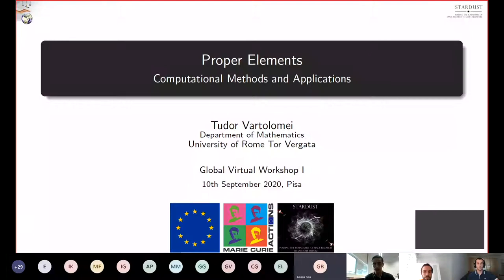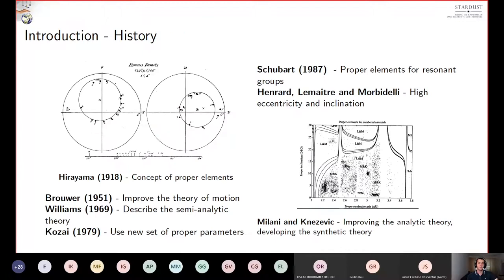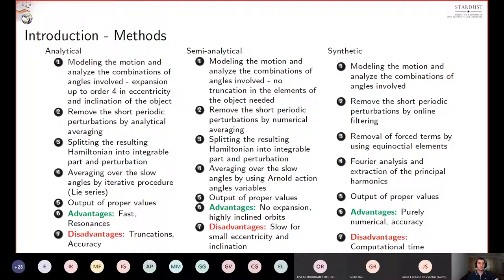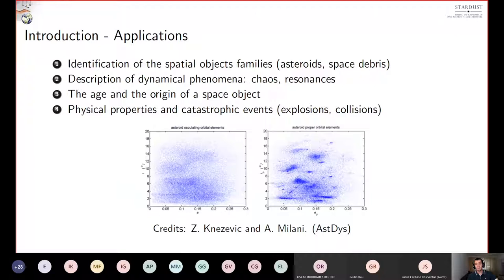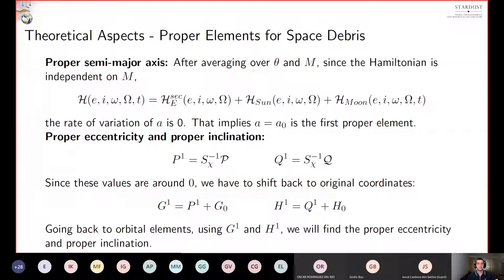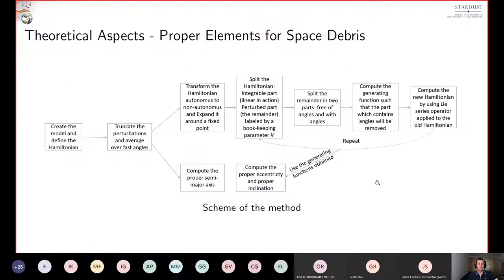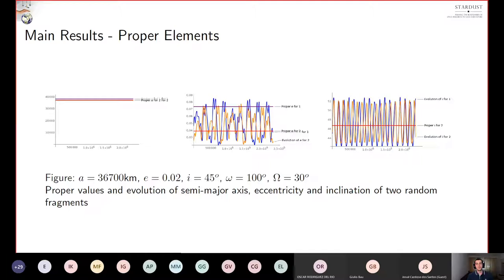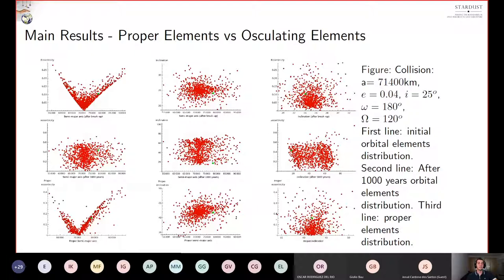Proper Elements - GVWI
Talk by Tudor Vartolomei
Stardust-R Global Virtual Workshop I